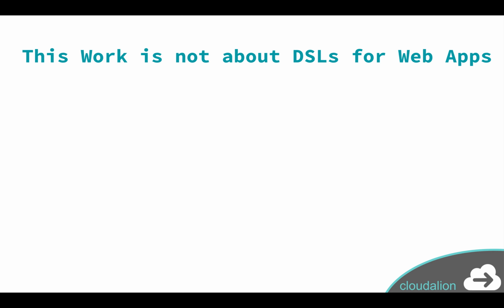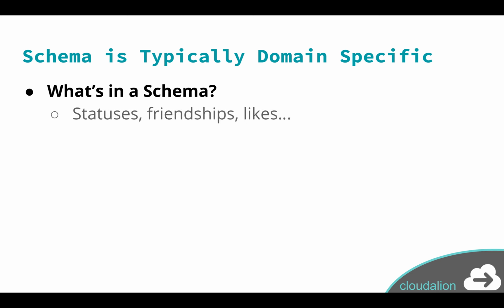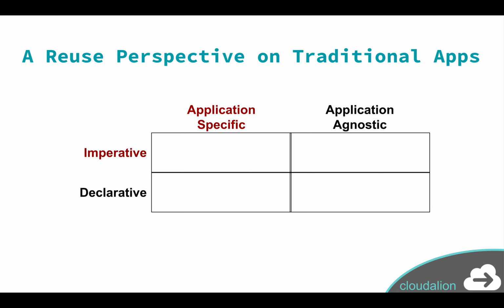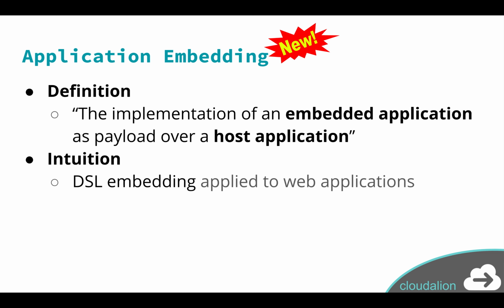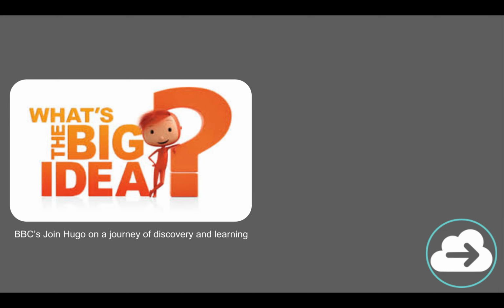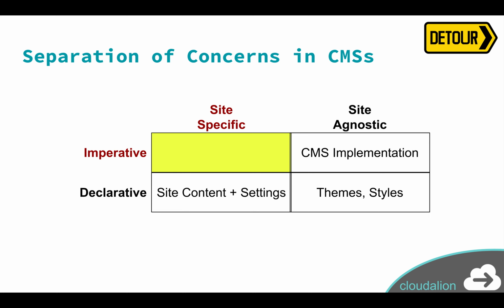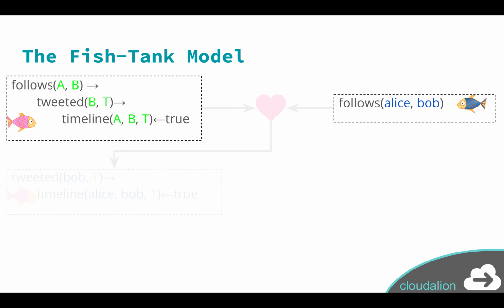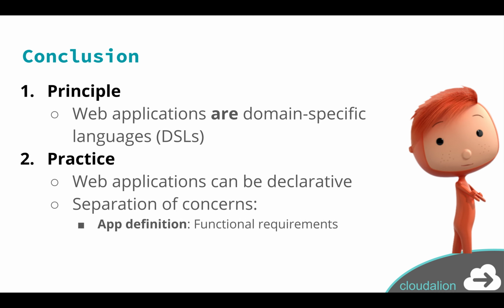Application Embedding: A Language Approach to Declarative Web Programming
The talk I presented at @ProgrammingConf 2017